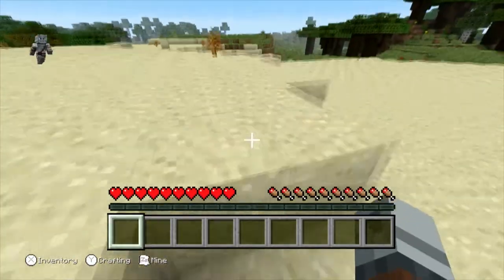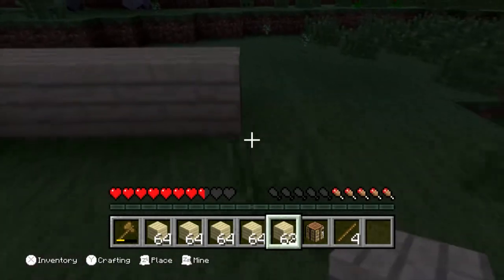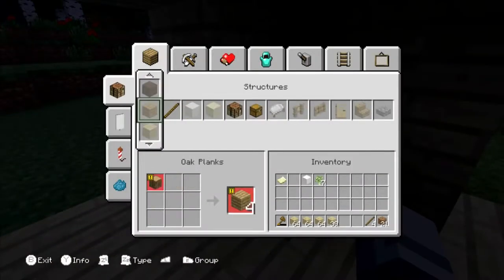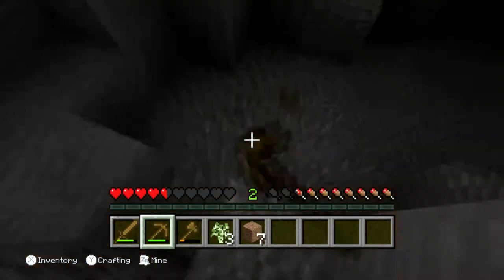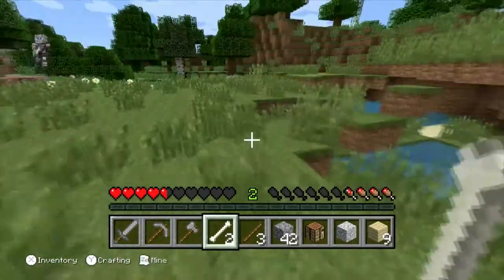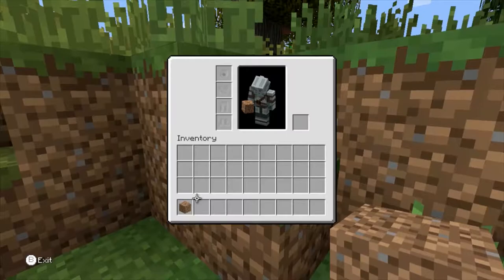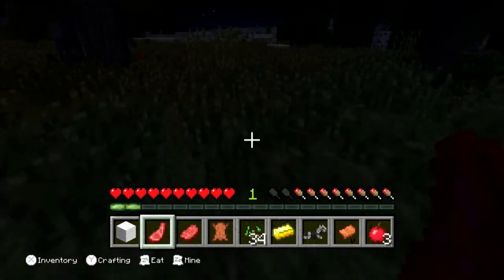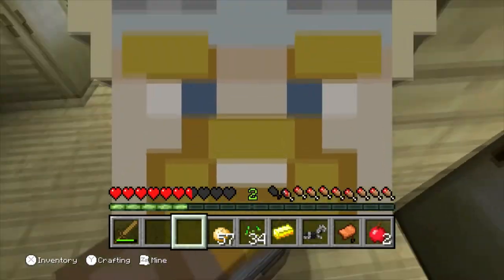Minecraft Wii U edition survival part 1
this is the first minecraft video in my series on Wii U edition.